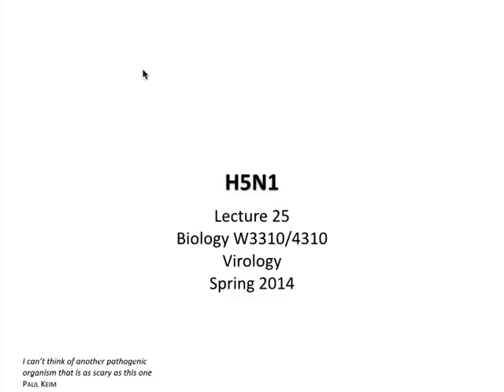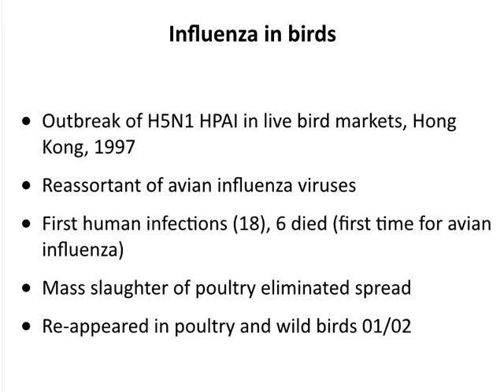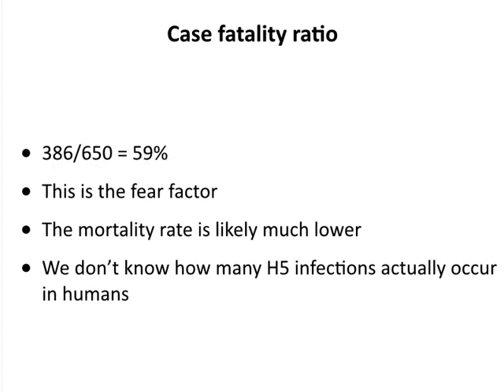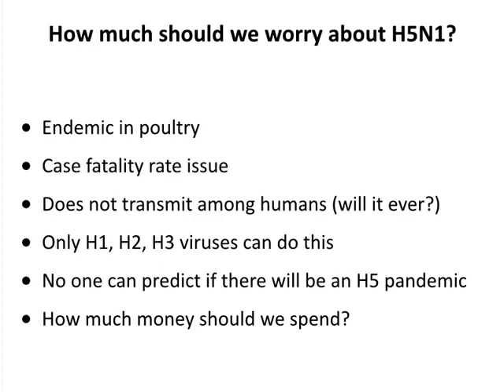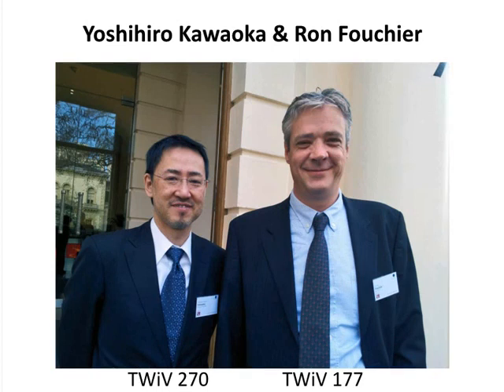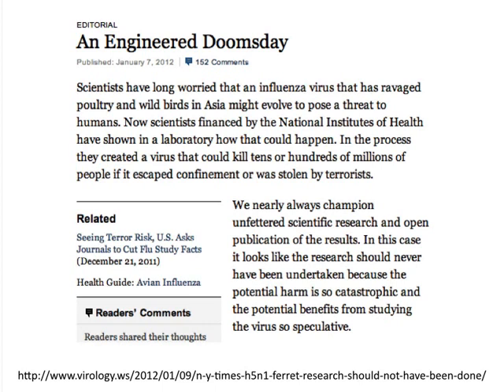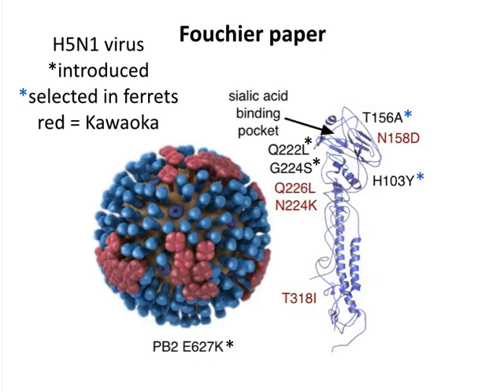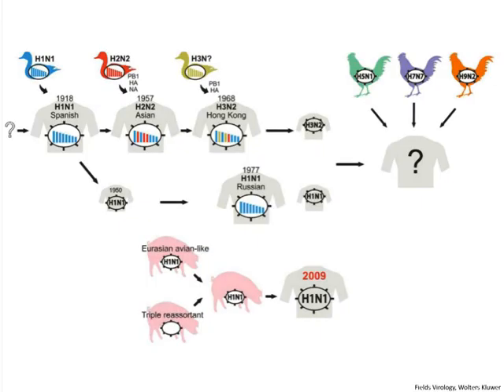Virology 2014 lecture #25 H5N1